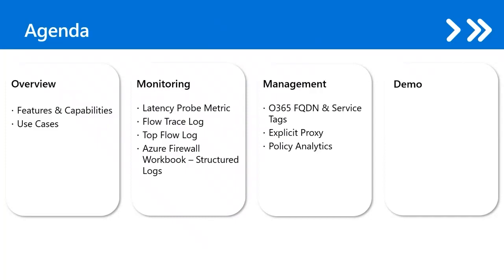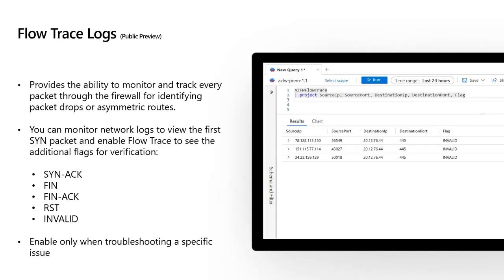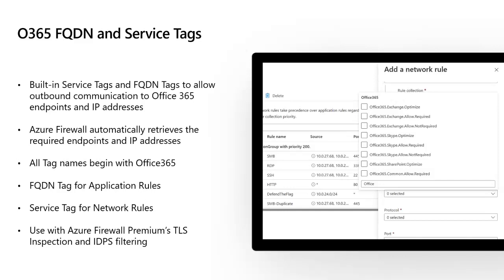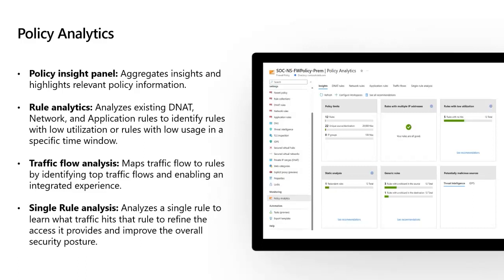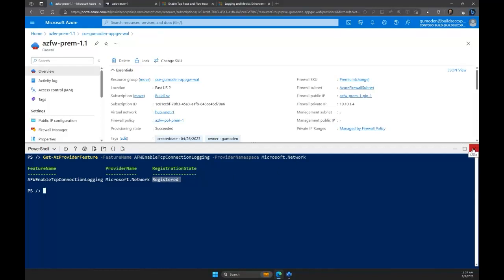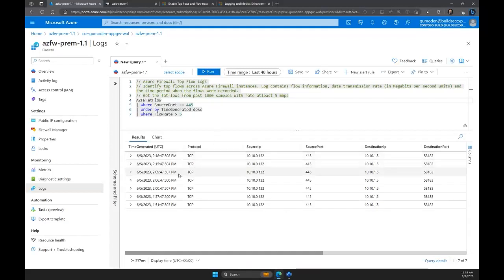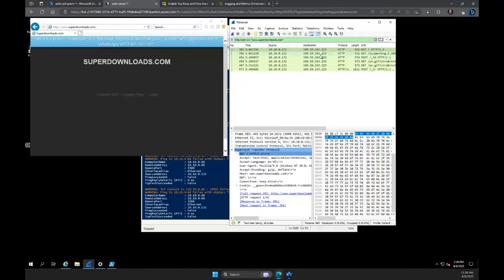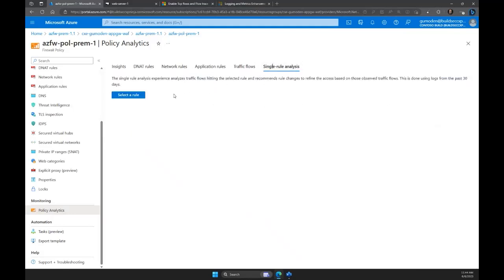What's New in Azure Firewall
Tuesday, June 6, 2023, 11:00 AM ET / 8:00 AM PT (webinar recording date)

Azure Network Security Webinar | What's New in Azure Firewall

Presenter: David Frazee & Gustavo Modena

Description:
Azure Firewall is a cloud-native and intelligent network firewall security service that provides the best of breed threat protection for cloud workloads running in Azure. Azure Firewall secures digital assets using cloud-native firewall capabilities with built-in high availability, auto-scalability, and zero maintenance. In this webinar, we shall explore and take a look at the new exciting features and improvements in Azure Firewall and how they increase the protection capability and performance of Azure Firewall.

Timestamps:
00:00 – Introduction
01:53 – Overview: Azure Firewall
05:11 – Monitoring
12:45 – Management
19:05 – Demo
42:10 – Q&A, Outro